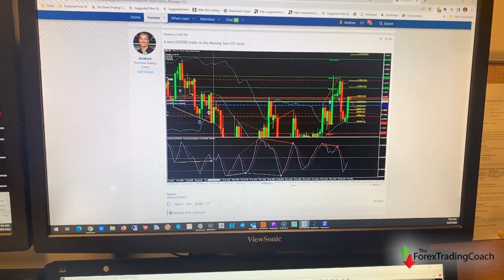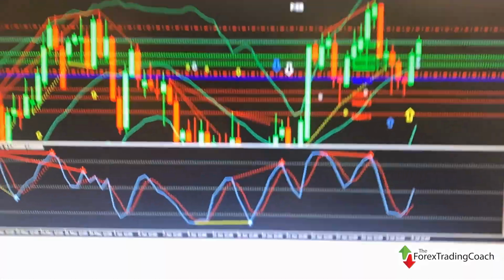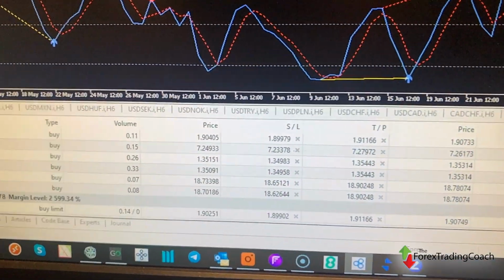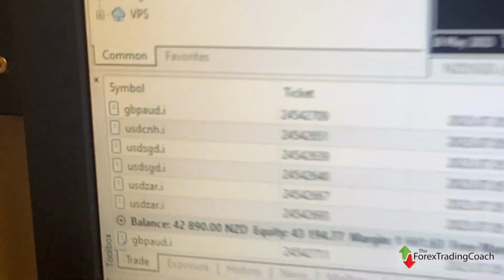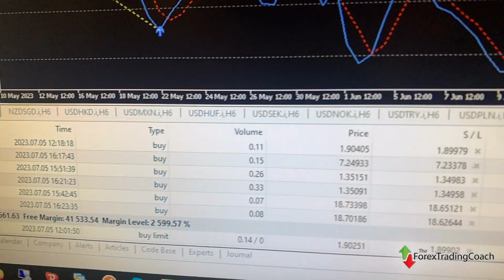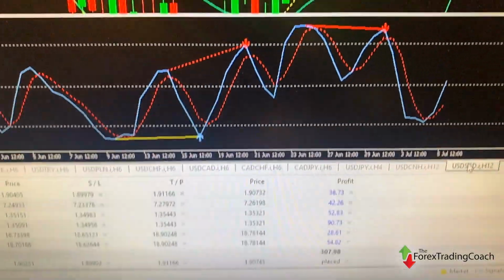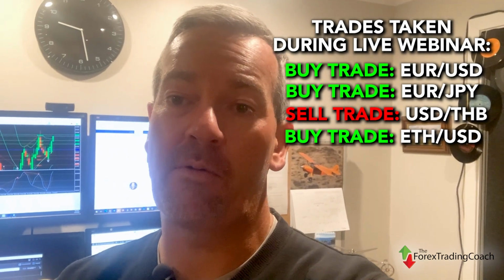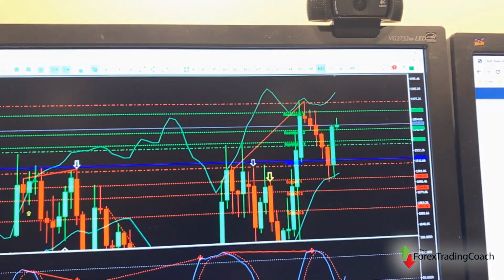A Full Time Traders Trading Day - with Forex Coach Andrew Mitchem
Ever wondered what a full-time forex trader's day actually looks like?

Join me, Andrew Mitchem, The Forex Trading Coach, as I walk you through my typical trading day in real time. From my early morning chart analysis to live trades placed during our private webinar, I’ll show you how I trade successfully in just 10-15 minutes a day. This is video & podcast number 509 let’s dive in!

🕒 Chapters:

00:00 - Introduction: What a Typical Trading Day Looks Like
 01:10 - Morning Charts & US/SEK 6H Trade Hits Profit
 02:50 - 12-Hour Chart Trades: GBP/AUD, USD/CNH, USD/SGD, USD/ZAR
 05:15 - Preparing for Daily Chart Scan (5pm EST Close)
 06:30 - Daily Chart Trades Taken (GBP/AUD, AUD/USD, Gold/USD, USD/SGD)
 08:10 - Trade Risk Management Explained (2% Total Risk)
 09:00 - Live Client Webinar Preview
 10:15 - Post-Webinar Update: Trades on EUR/USD, EUR/JPY, USD/THB, Ethereum
 12:00 - Friday Morning Update: More Daily Trades (XAG/EUR, NZD/CHF, EUR/NZD, EUR/SGD)
 13:40 - Non-Farm Payroll Caution & Trade Closures
 14:45 - Final Thoughts: Time-Efficient, Consistent Trading Strategy

✅ New Forex Masterclass – Signup Now!